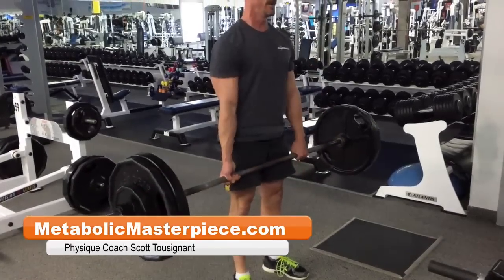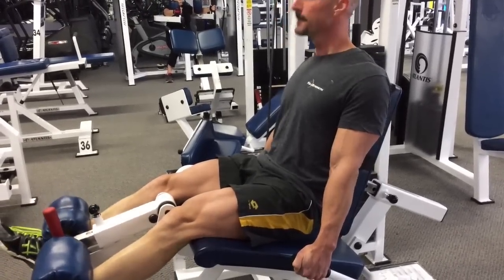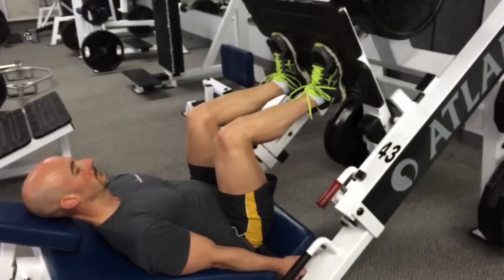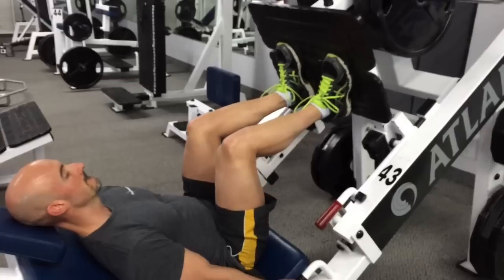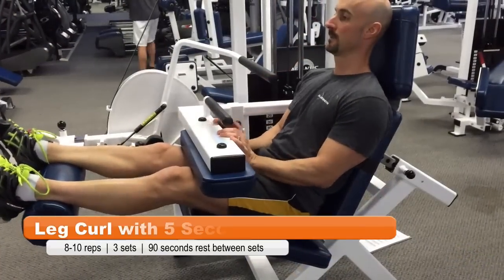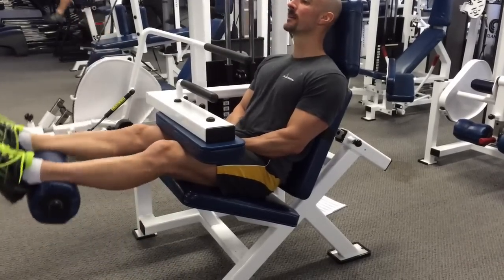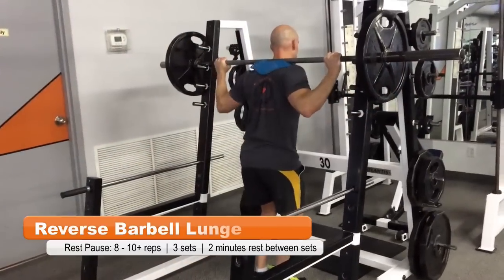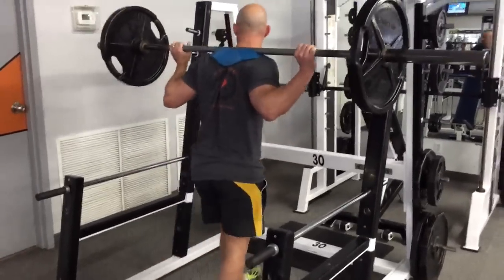Leg Workout For An Aesthetic Physique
Began a new phase of the Aesthetic Muscle Plan this week, which includes this brutal leg workout. Serious DOMS on the way.

The Workout Program I follow: AMP - Aesthetic Muscle Plan
15-month Periodized Program To Sculpt Your Body Into a Chiseled Work Of Art

My Current Stats:
5′ 6.5″
156 lbs
39 years old

Rick's Stats:
5' 10"
168lbs
51 years old